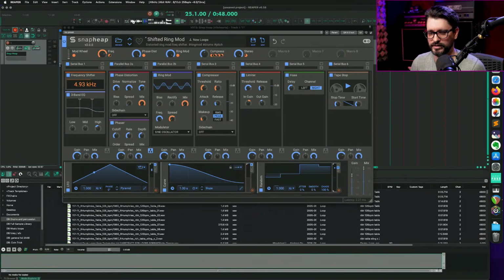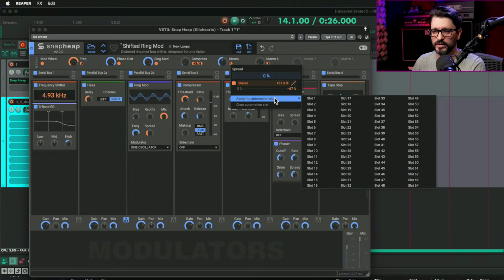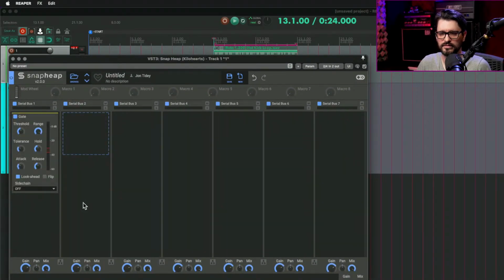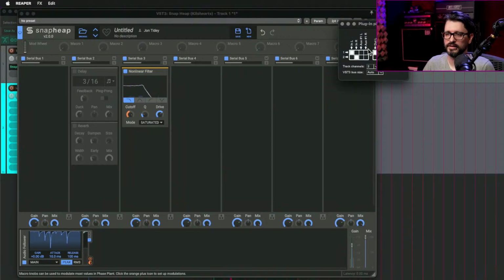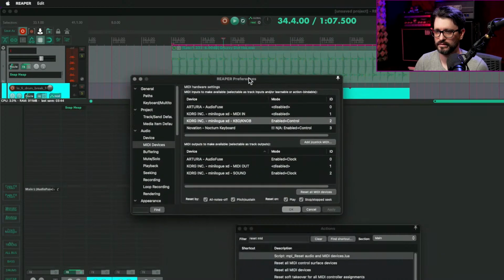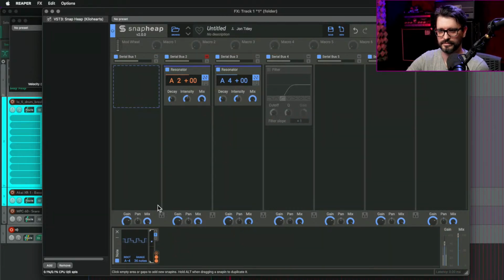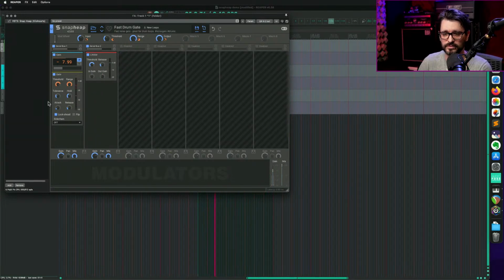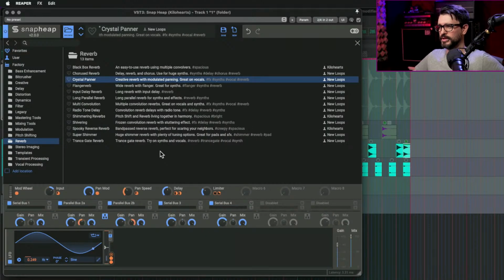Exploring Snapheap 2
A big update for the free multi-effect plugin Snapheap.

Thanks to Kilohearts for the hookup